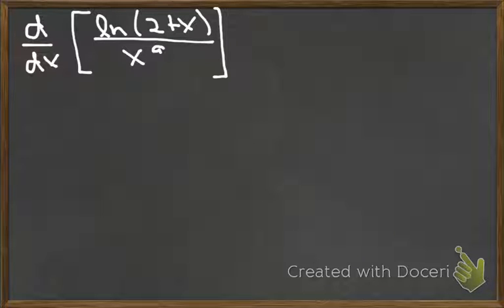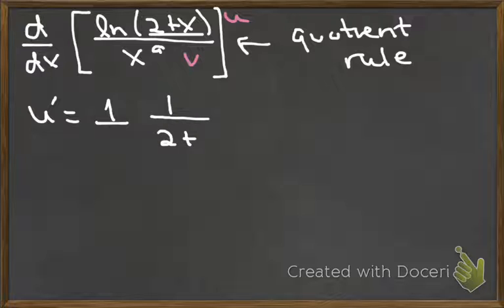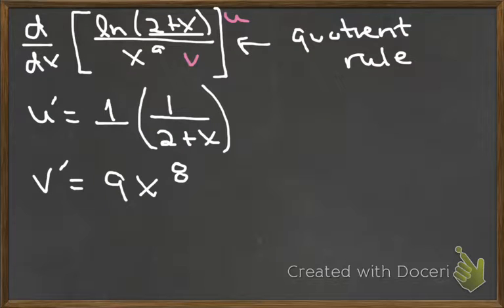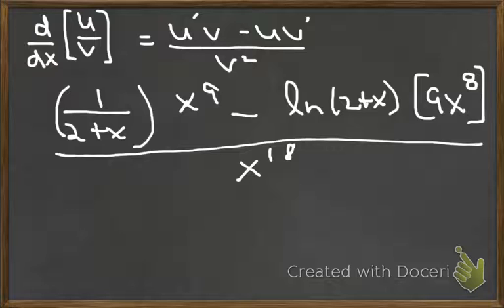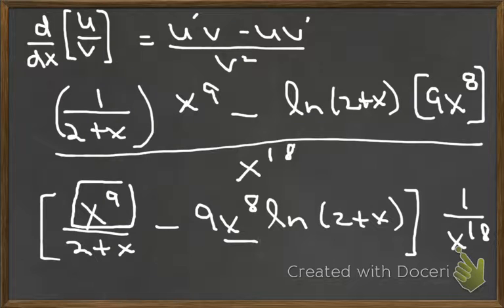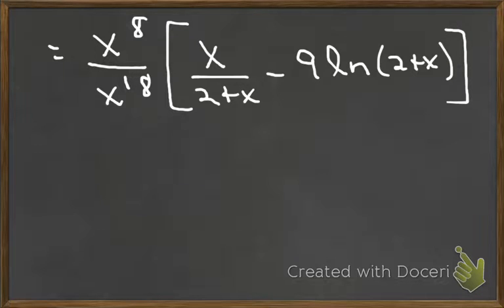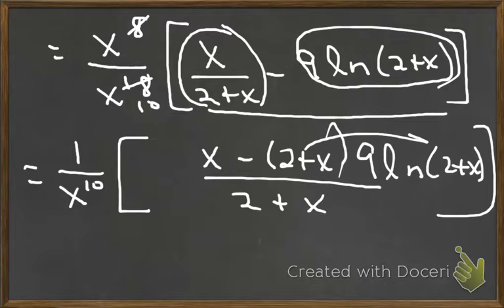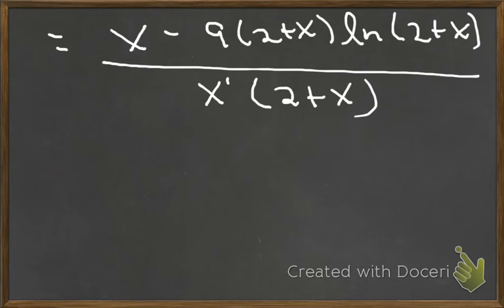Derivative using Quotient Rule with a Log